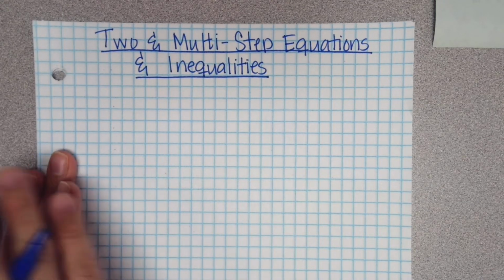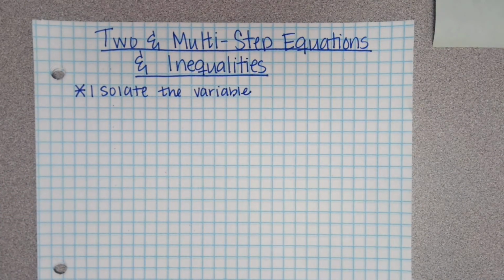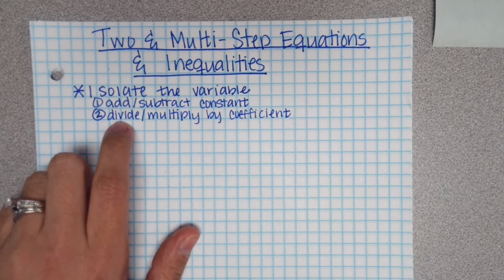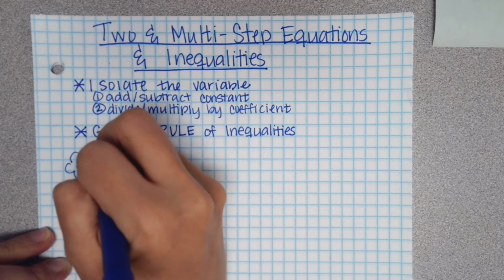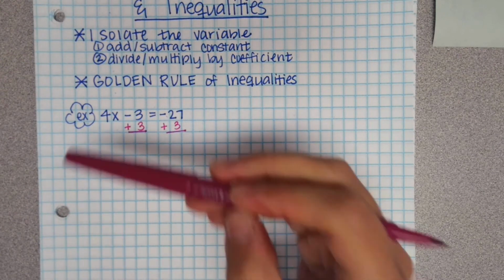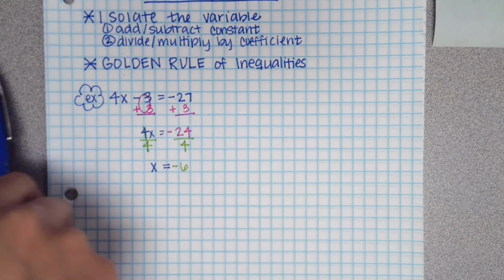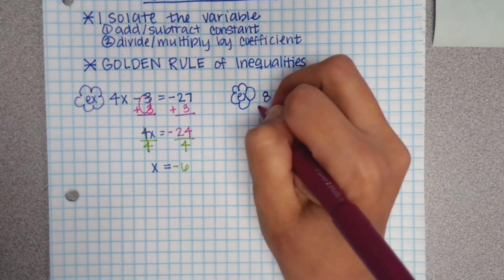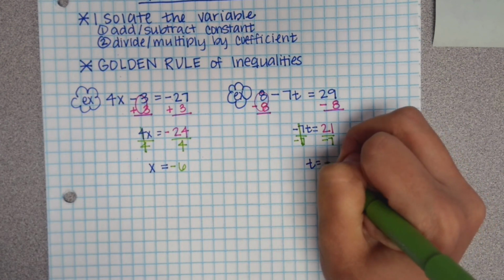Two & Multi-Step Equations & Inequalities (Part 1)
LHS - Aug. 2020
Mrs. Guerrero